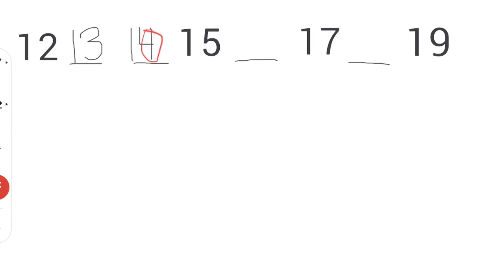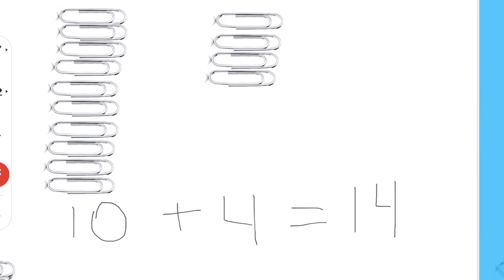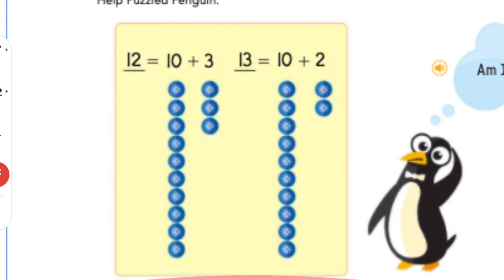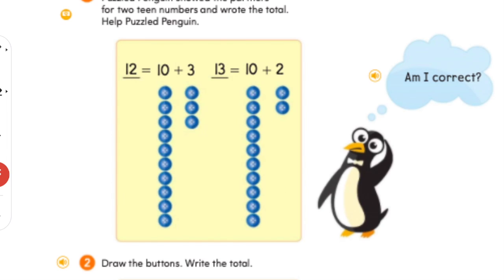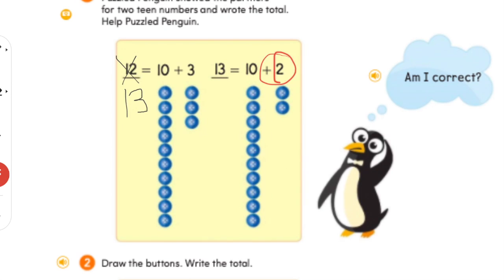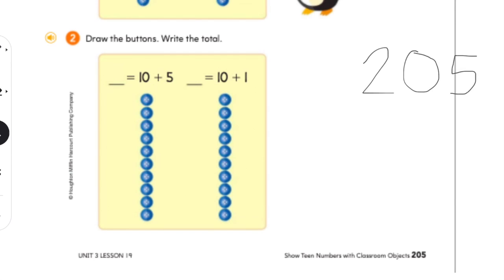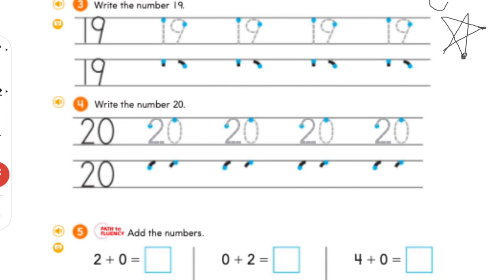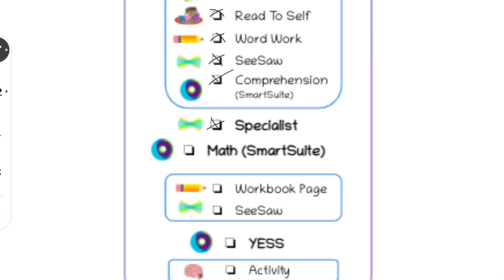OR K Math Unit 3, Lesson 19